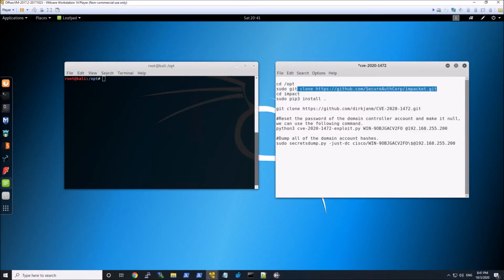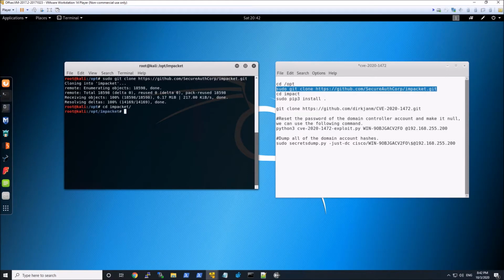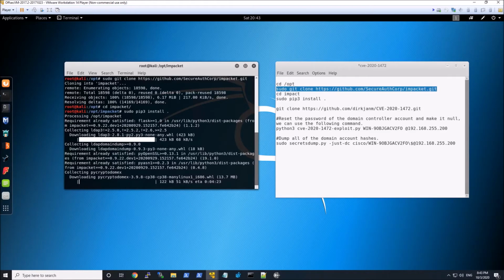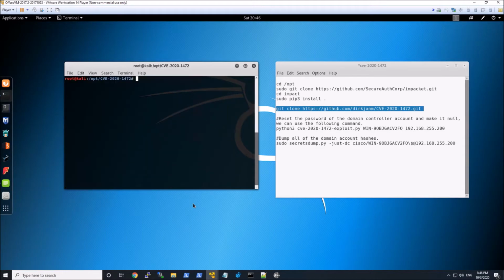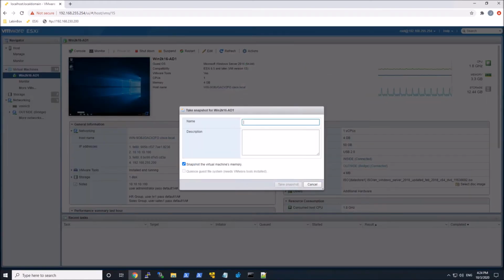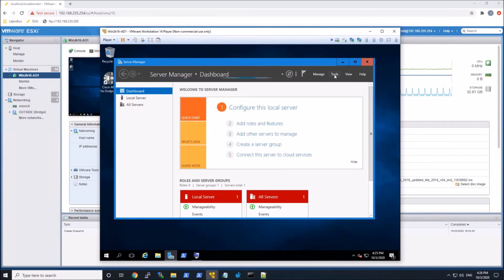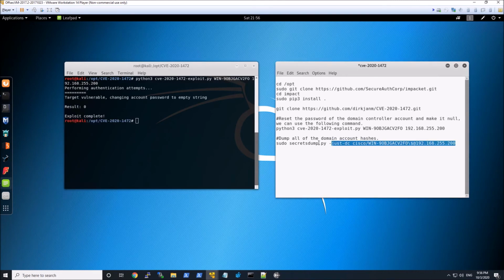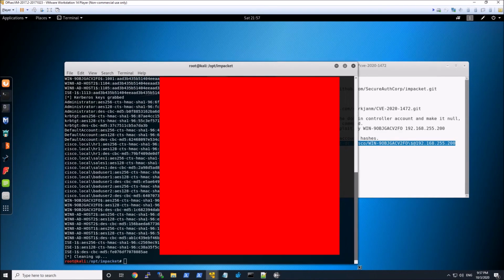Cisco Endpoint AMP: Orbital Threat Hunting - CVE-2020-1472 Monitoring: Part2 - The Exploit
Cisco Orbital can be leveraged for multiple use cases from multiple teams (SecOPs, NetOPs, ITOPs). In this video we will Threat Hunt within our environment with focus on CVE-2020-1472 Monitoring: Part2 - The Exploit

Note: Firepower Signatures should include 55703-4 and 55802. This may change so please review the latest from Talos.

More on Orbital:
Cisco Orbital is a service that uses Osquery to provide you and your applications with information about your hosts. Osquery exposes an entire operating system as a relational database that you can query with SQL to gather information about the host. Orbital can be used by both Cisco customers and their applications to query their computers wherever Orbital has been deployed.

Orbital operates in near real time, delivering queries and returning results in seconds. While Orbital provides hundreds of carefully researched and tested queries, you can also write your own queries using Osquery or import them from Osquery query packs.